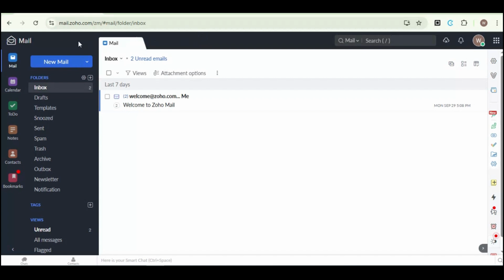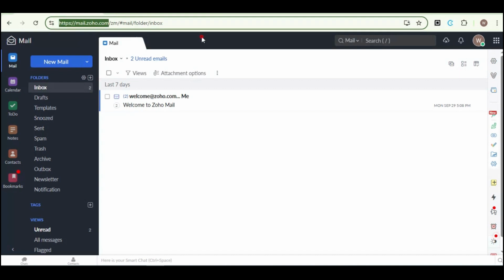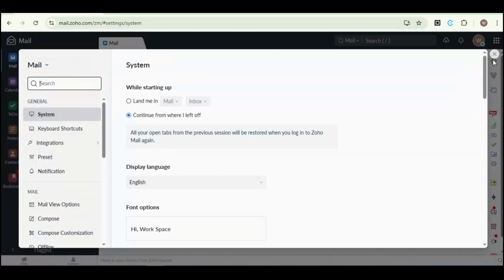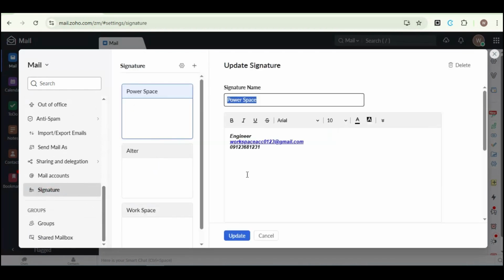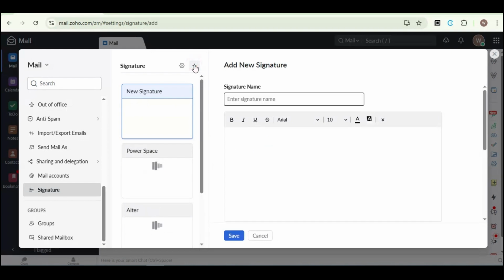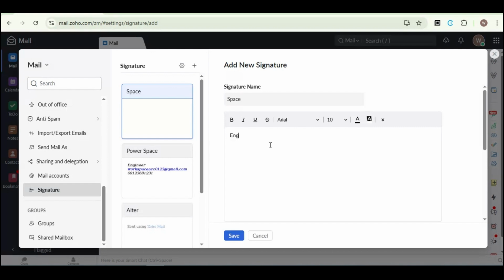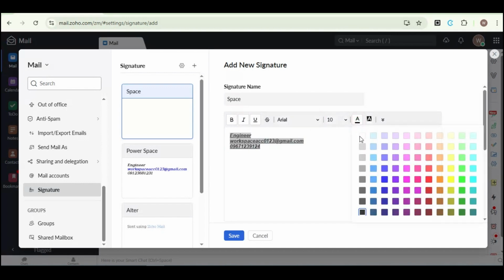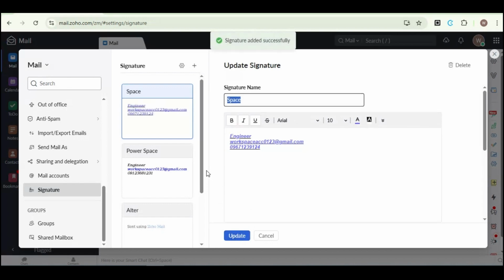How to Add Signature in Zoho Mail 2025 (QUICK & EASY)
Want to make your emails look more professional? In this tutorial, you’ll learn how to add a signature in Zoho Mail step by step.

Perfect for professionals, teams, and businesses using Zoho Mail who want to add branding and consistency to every email.